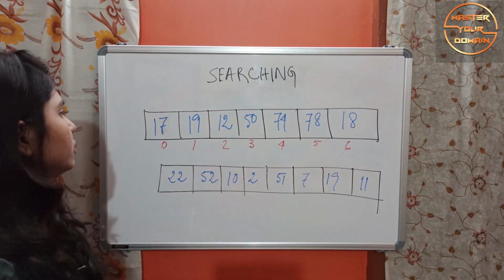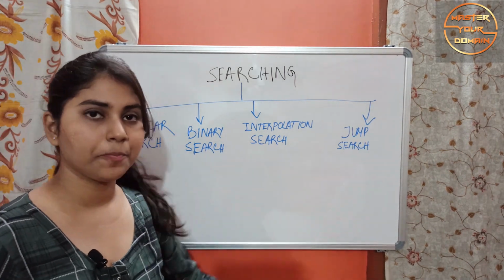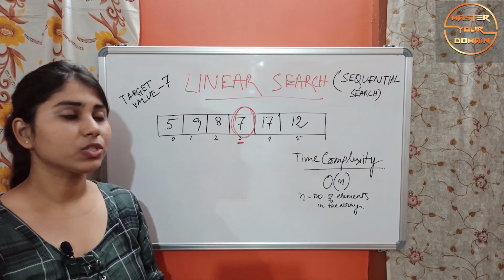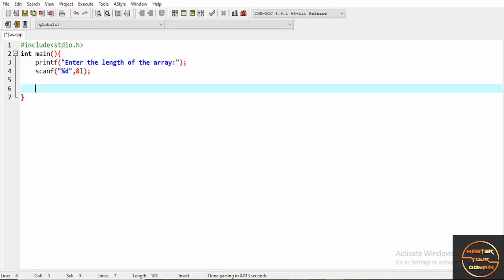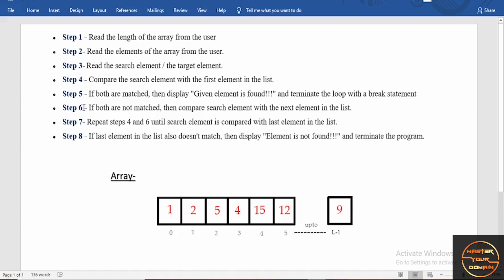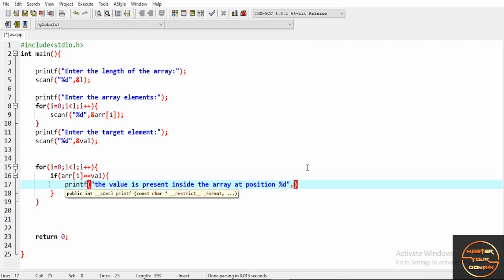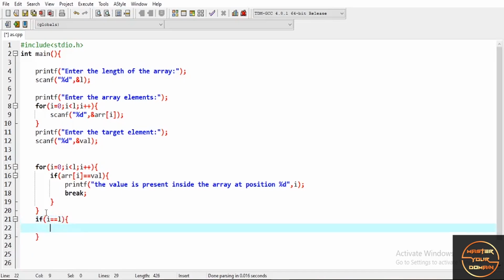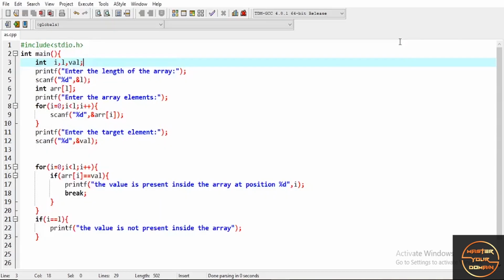Linear Search & Implementation In C program|Searching Techniques Part1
MasterYou Domain